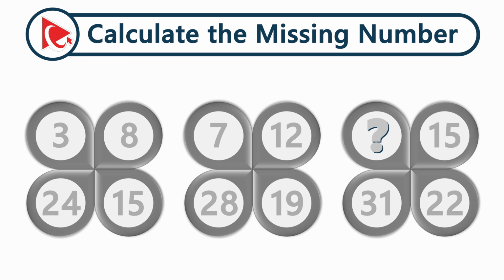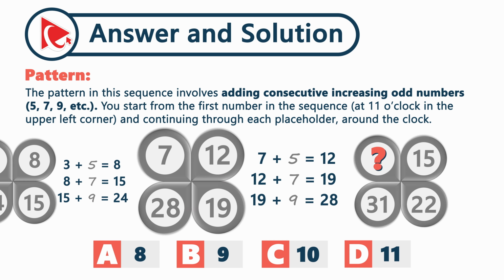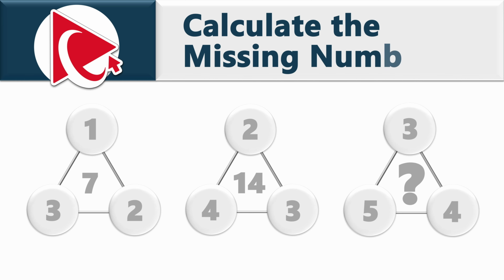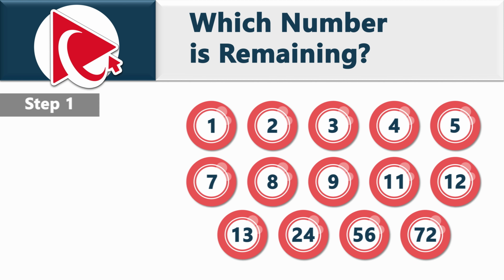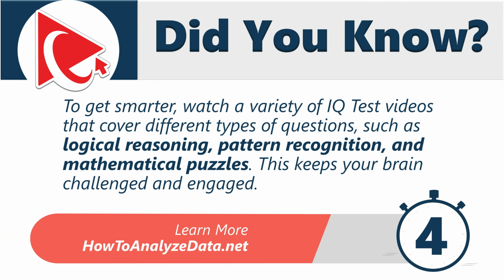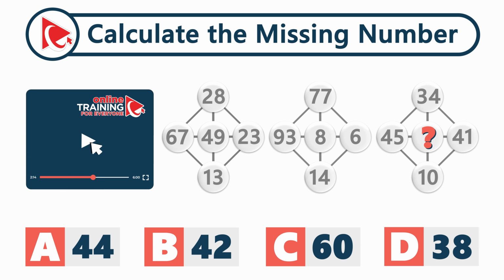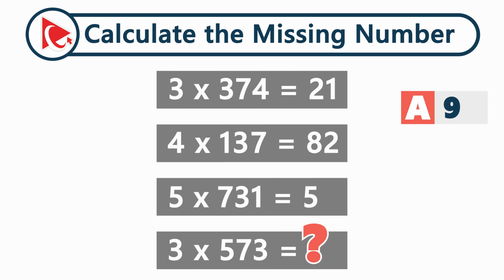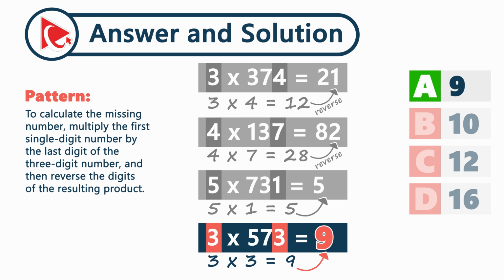How to Pass Job IQ Test - Questions and Answers with Solutions!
Want to ace your next hiring IQ test or pre-employment assessment? This video walks you through real examples of common IQ test questions used by employers—with clear explanations and solutions. Whether you're preparing for an executive assessment, a corporate hiring process, or just want to improve your logic and reasoning skills, this guide will help you understand how to approach these tests confidently.

We’ll cover:
Sample IQ test questions
Answer explanations and strategies
Pattern recognition, logic, and abstract reasoning tips
What hiring managers look for

How to mentally prepare and avoid common mistakes

Sharpen your critical thinking and walk into your next interview with confidence!